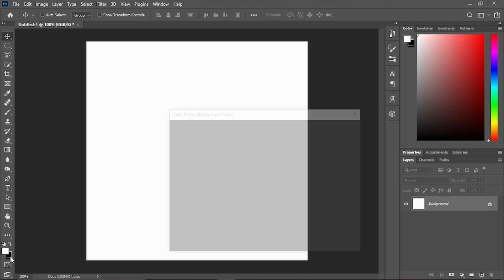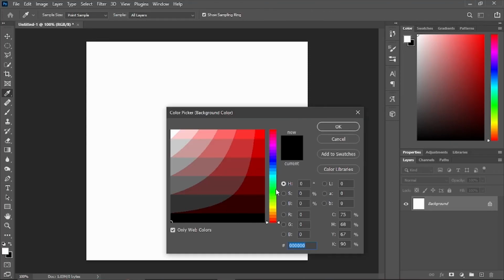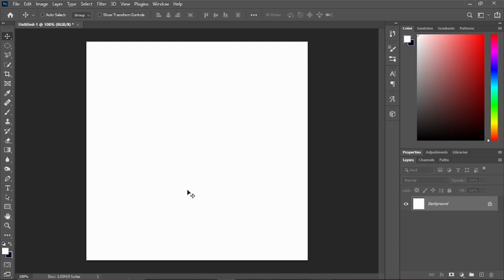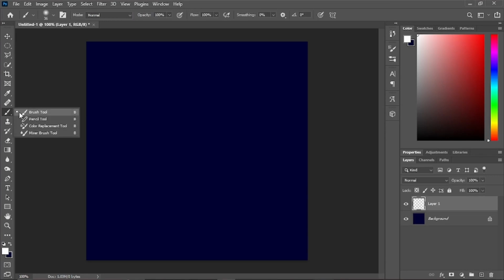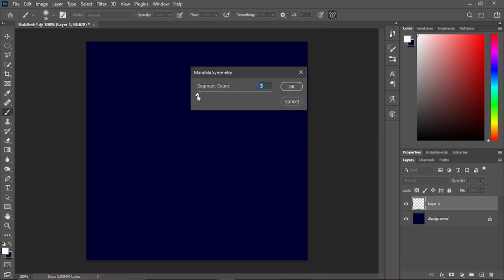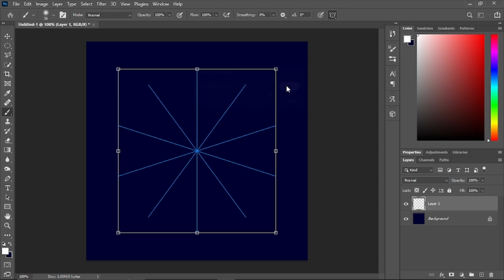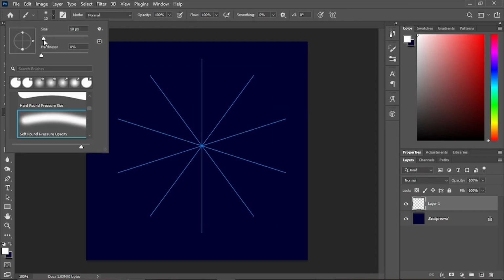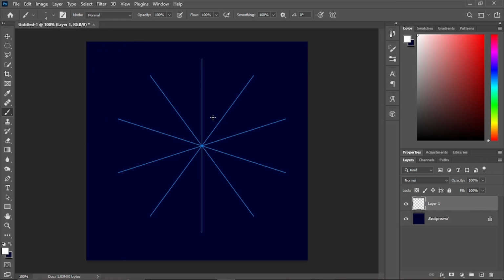How to Make Mandala Art in Photoshop Tutorial | Malithu Perera